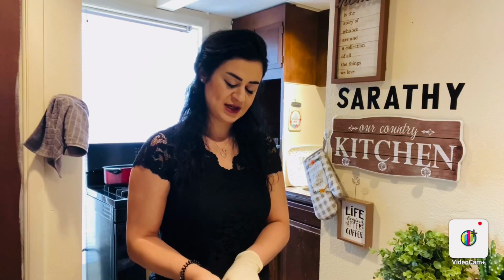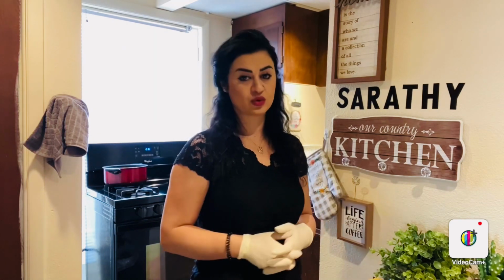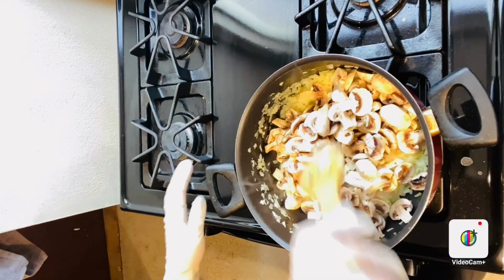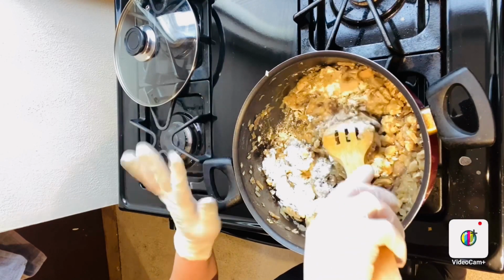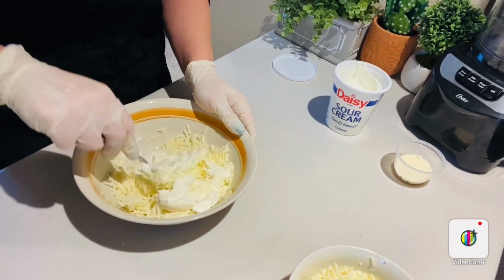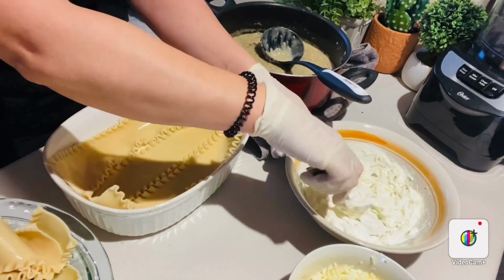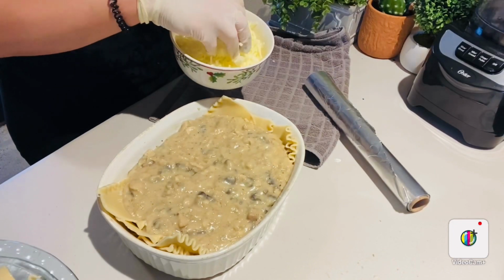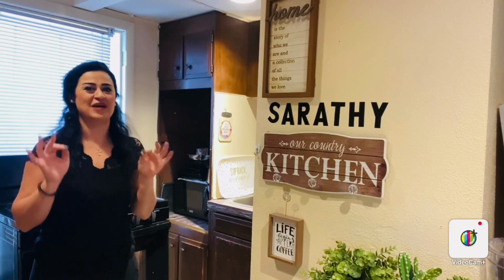Easy CHICKEN LASAGNA With Creamy White Sauce Best Chicken Lasagna Recipe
1 pound of chicken breast
8 slices or more if needed of lasagna
1 large onion
5 cloves of garlic
100 grams of fresh mushrooms
1 cup of sour cream
2 cups of mozzarella cheese
1 cup of heavy cream
2 tbs of butter
2 tbs of all purpose flour
1 tsp of oregano
1 tbs of salt
1 tsp of paprika
1 tsp of white pepper
1 tsp of black pepper
1 tsp of chili spices or red crushed pepper ( optional)
1 cube of chicken bouillon cube or 1 cup of chicken broth
1 can of strong cream
1 cup of water to loosen up the mixture of sauce